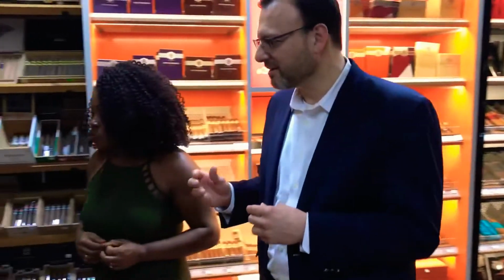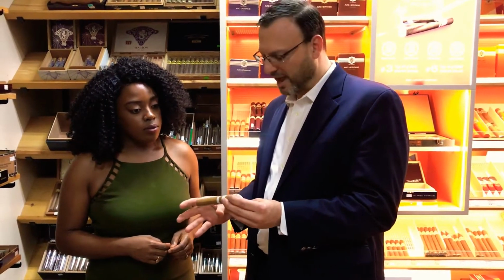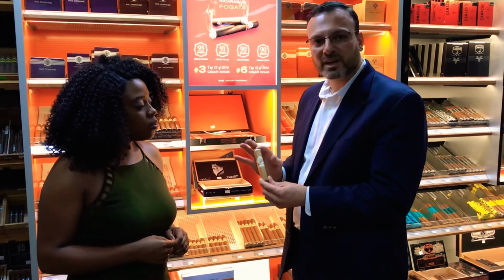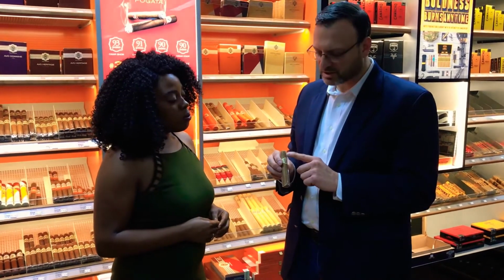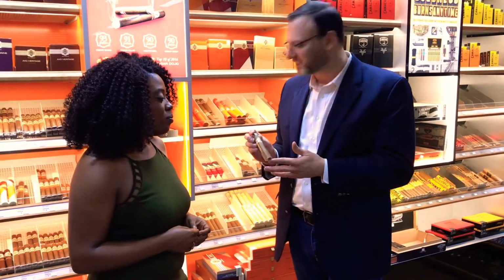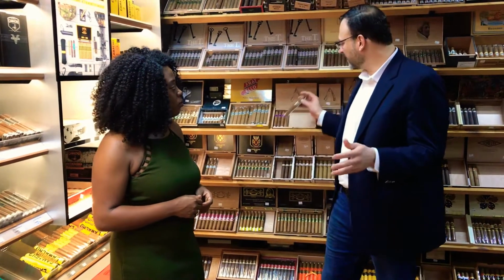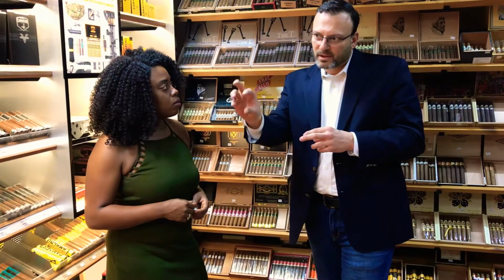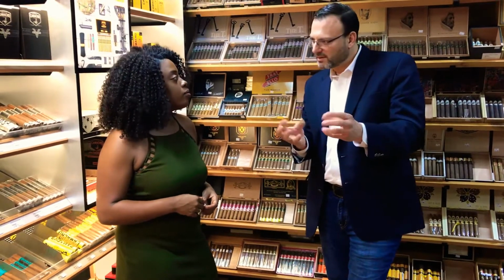Developing the new smoker's palate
Cigar Instruction with Don Antonio